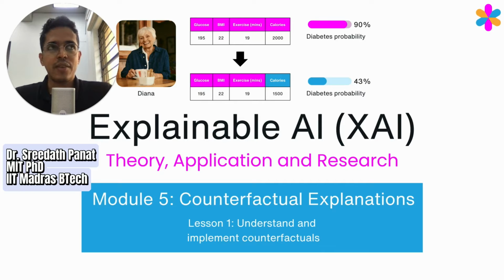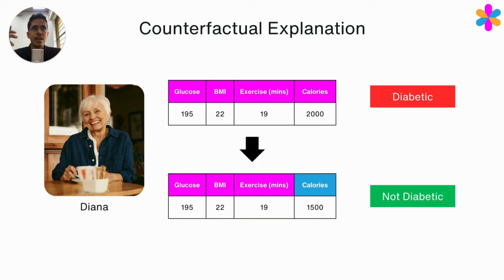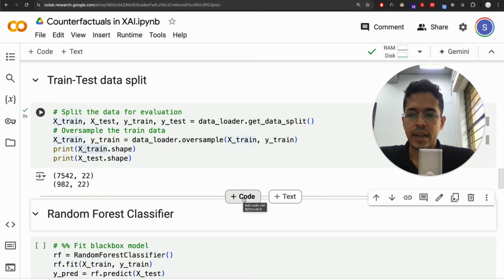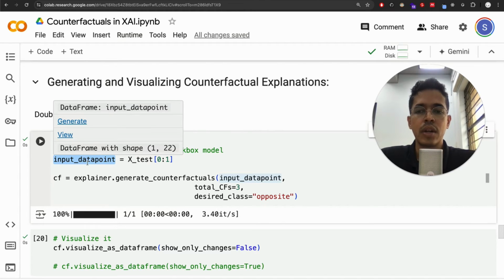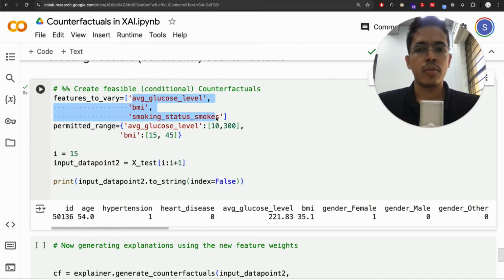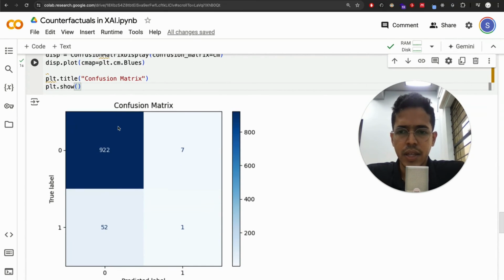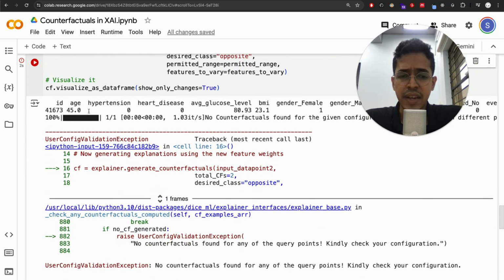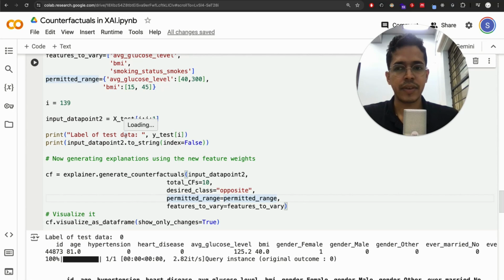Lecture 13 - Counterfactual Explanations | Explainable AI (XAI) | Google Colab Implementation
Welcome to the Lecture on Counterfactual Explanations in Explainable AI (XAI).

We will use stroke prediction dataset and see how we can generate counterfactuals.

Explainable AI (XAI) Lecture series is a project started by the co-founders of Vizuara: Dr. Raj Dandekar (IIT Madras Btech, MIT PhD), Dr. Rajat Dandekar (IIT Madras Mtech, Purdue PhD) and Dr. Sreedath Panat (IIT Madras Mtech, MIT PhD).

Explainable AI (XAI) lecture series is not a normal video course. In this project, we will teach XAI from scratch. We  will make lecture notes, and also share reference material.